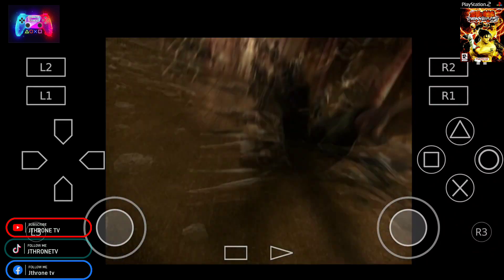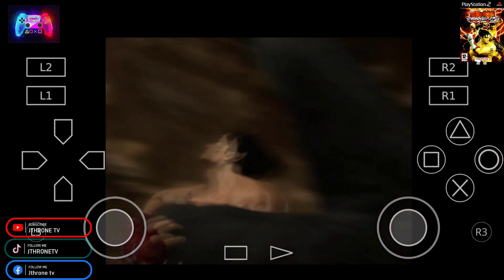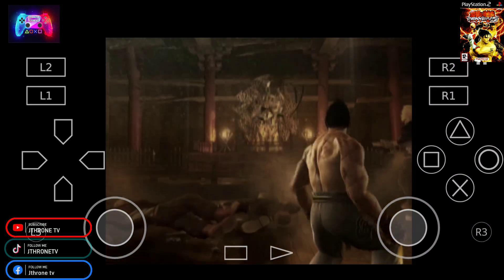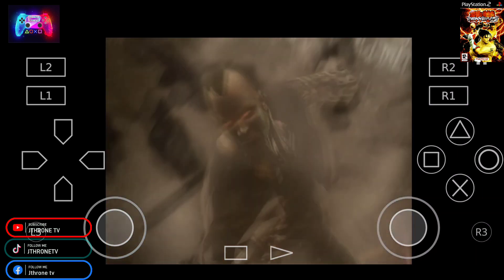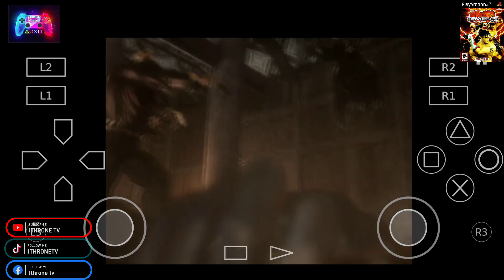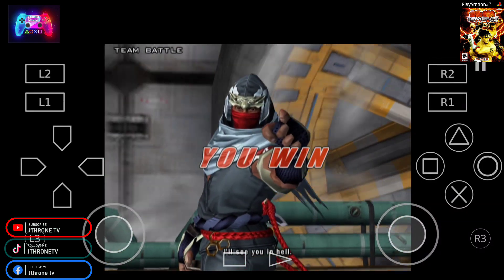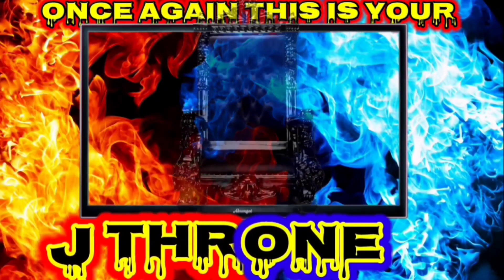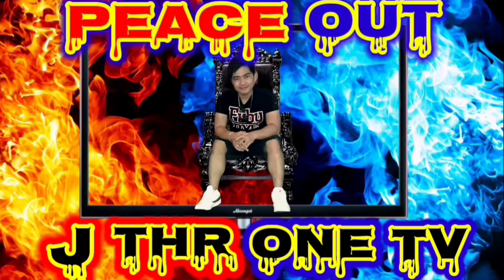Tekken 5 PS2 | Paano mag download at laro ng Tekken 5 sa andriod | How to play Tekken 5 on andriod